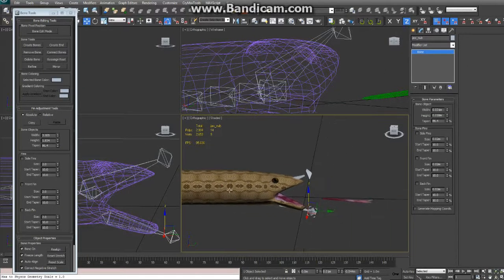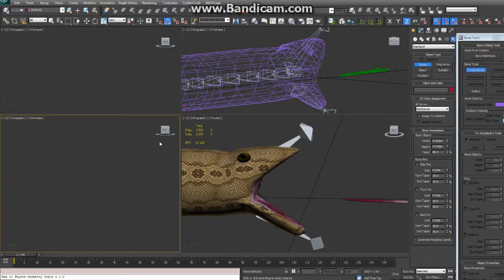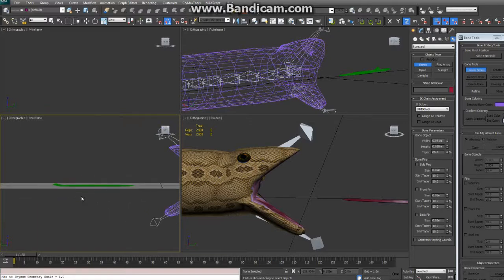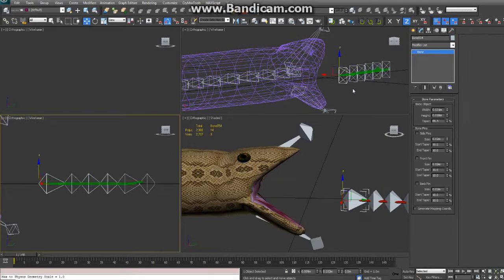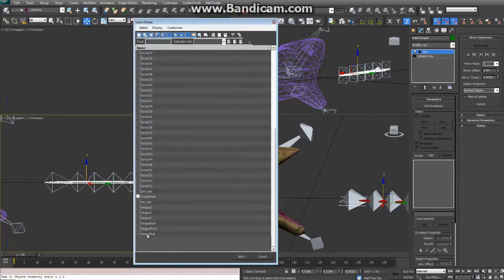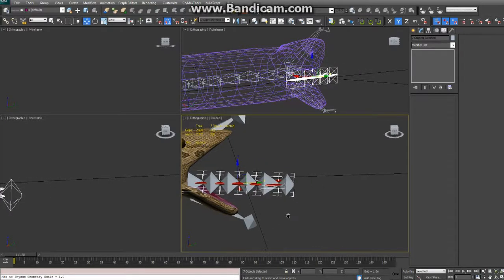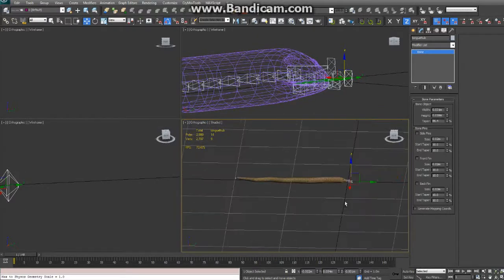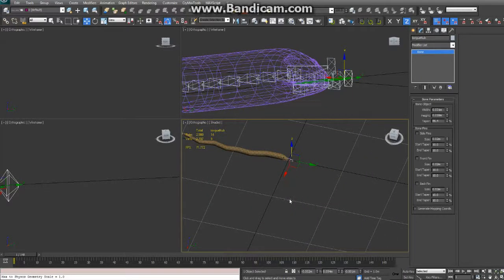CryEngine Boids 3/7 - Snake Tutorial from SinisterRainbow Studios and the Game MoNK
Part 3/7. Boning & Skinning a tongue, plus initial thoughts for animation.